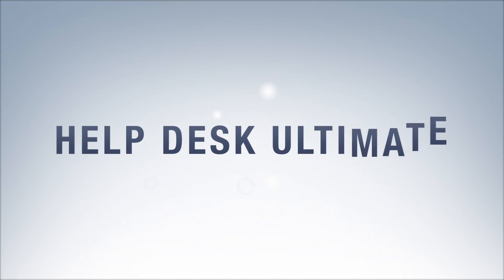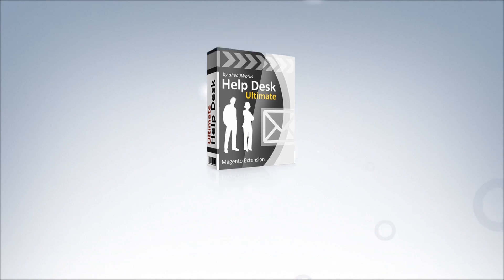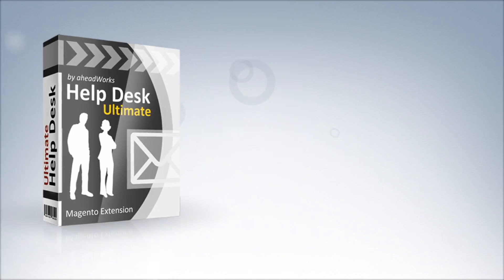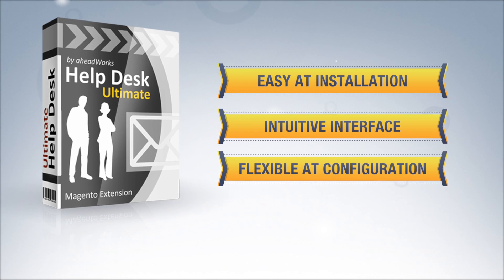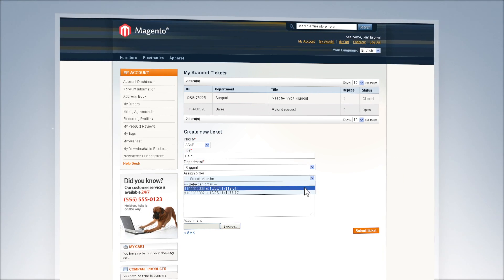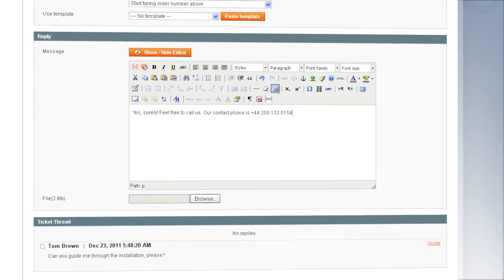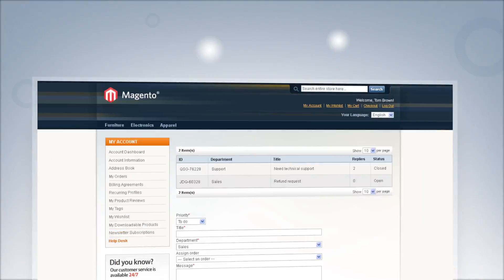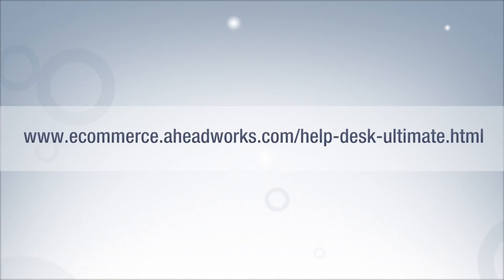Help Desk Magento Extension. Ticket management system. Customer care and support. Aheadworks.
The Help Desk Ultimate extension is a turnkey solution for Magento-based websites. It's a perfect customer care and support Magento module with an efficient case tracking and resolution system indispensable for a successful e-commerce business.